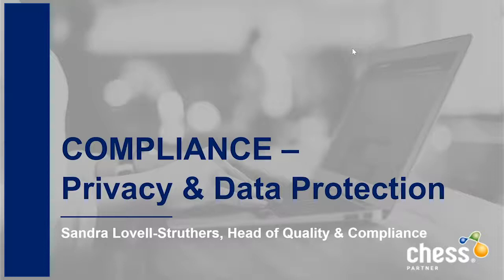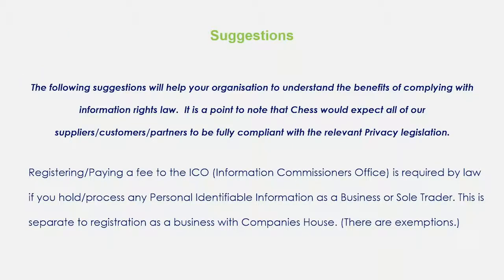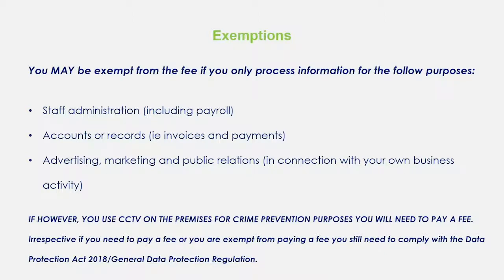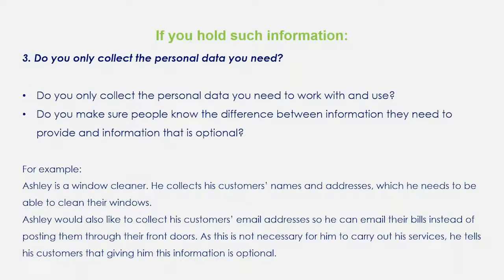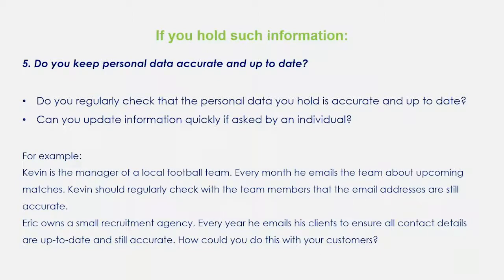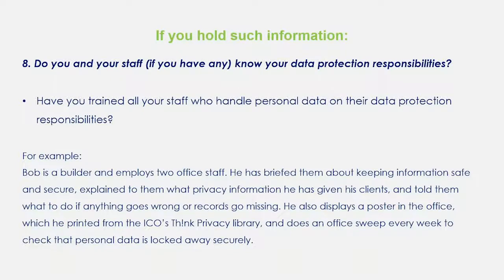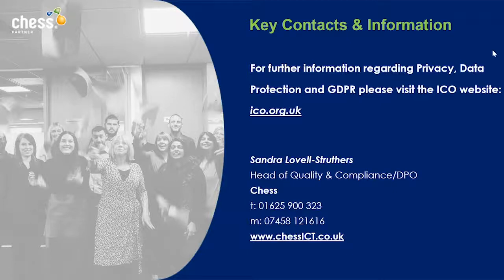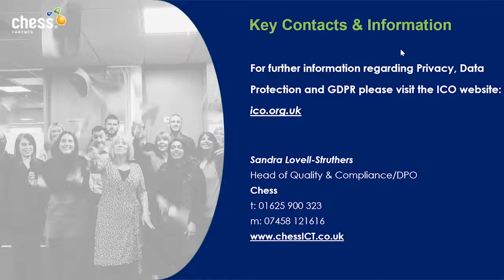Compliance: Benefits of doing it right | Partner Webinar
What are the benefits of doing it right?

It will help your organisation to comply with its legal obligations under information rights law.
It will save your organisation time, effort and money.
Information is a key business asset. Handling it properly will help your organisation to achieve its business objectives.
It builds up good relations and trust with the people you deal with.
It is good customer service.